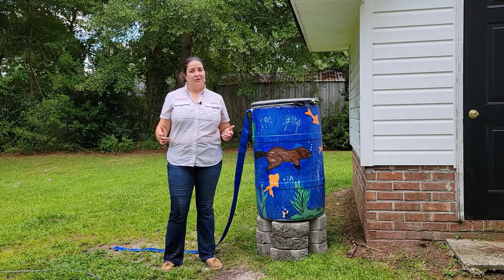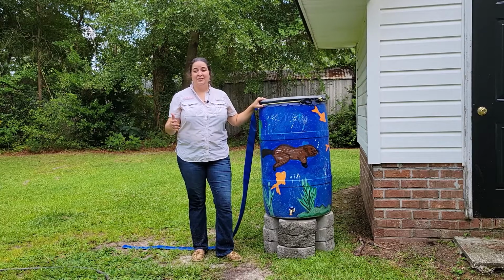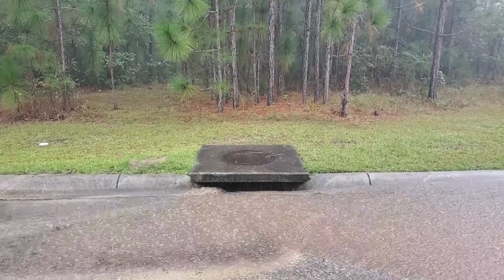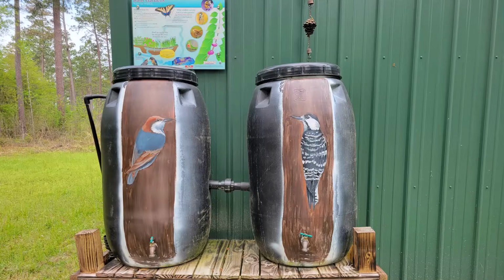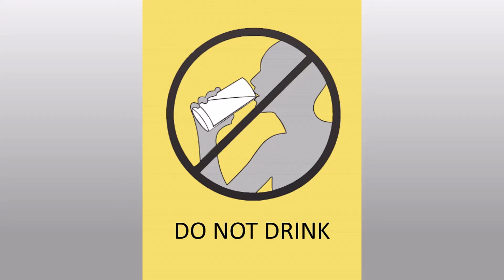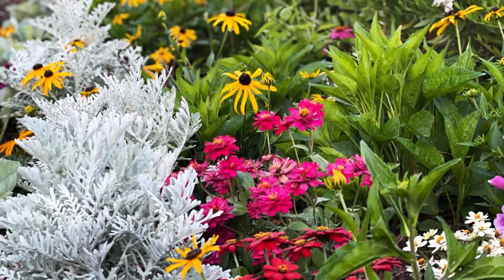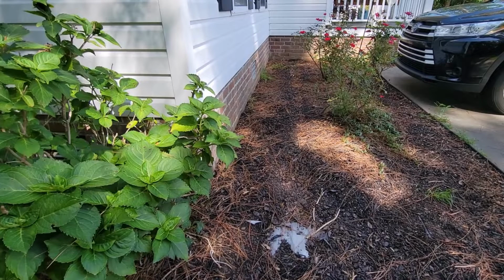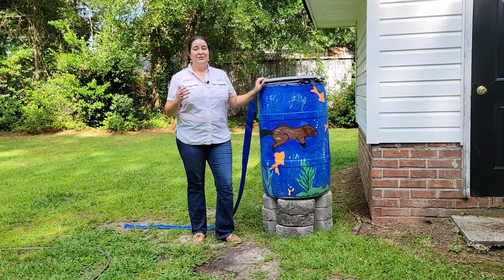Water Myth Wednesday - Rainwater Harvesting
August is National Water Quality Month! Join us for this Water Myth Wednesday where Water Resource Agent, Tancey Belken will bust a common myth about rainwater harvesting.